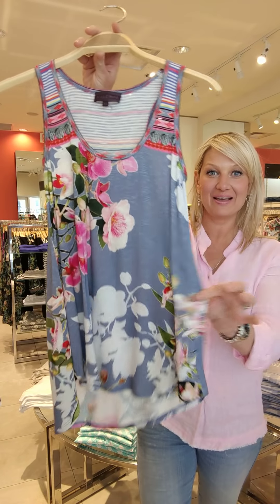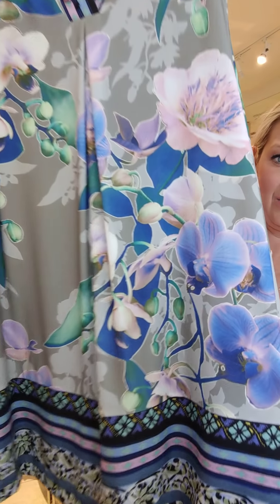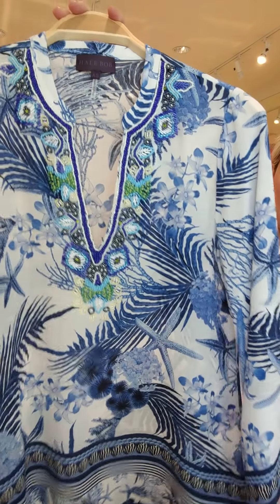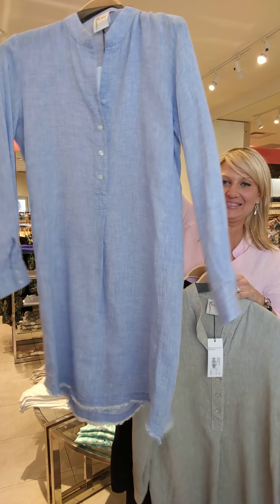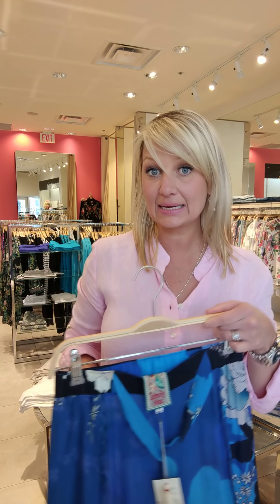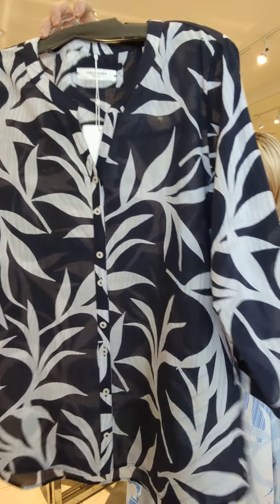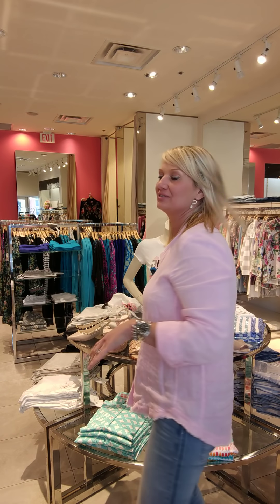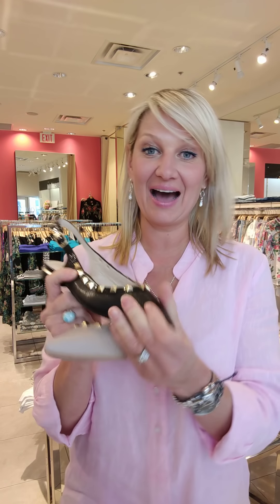New Summer 🌞Collections! Lots of gorgeous linens🤩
Fashion